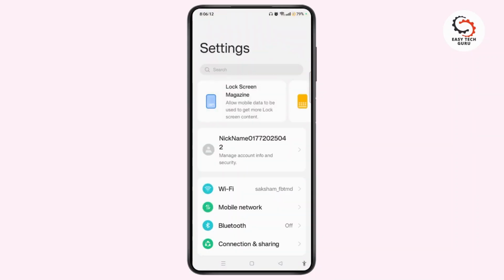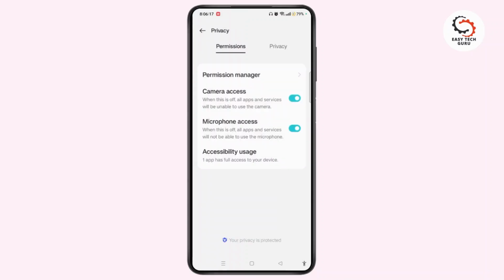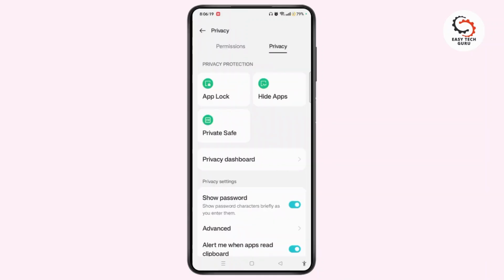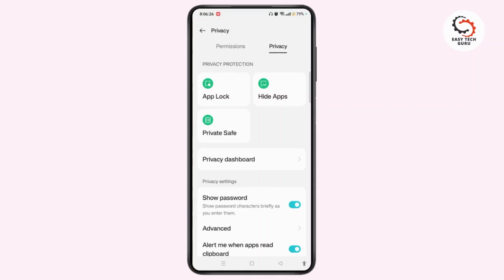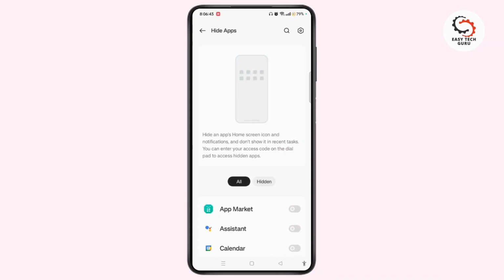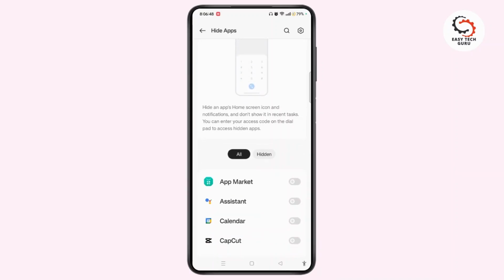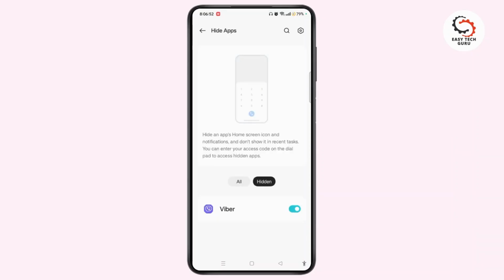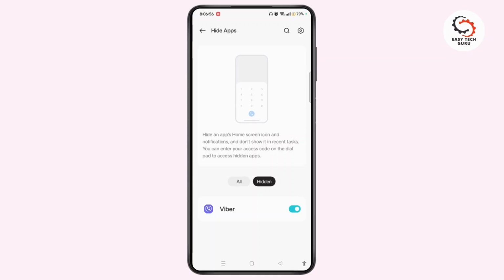How to Find Hidden Apps on Android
In this tutorial, Rose will guide you on how to find hidden apps on your Android device. Whether you're trying to locate apps that were hidden intentionally or by accident, this simple step-by-step guide will help you uncover them. Learn how to access hidden apps via the Privacy settings, and even how to unhide them if needed. Don't miss out on this essential Android tip for managing your apps effectively. Watch now and take control of your device!

Chapters:
00:00:00 - Introduction
Rose introduces the video on how to find hidden apps on Android.

00:00:10 - Open Settings

00:00:15 - Navigate to Privacy
Scroll down and select the "Privacy" option in the Settings menu.

00:00:25 - Select Hide Apps
Tap on the "Hide Apps" option next to Permissions.

00:00:30 - Enter Privacy Password
Input your privacy password to access the hidden apps list.

00:00:40 - View Hidden Apps
Select "Hidden" under the "All" tab to view all hidden apps on your device.

00:00:50 - Unhide Apps
To unhide apps, simply turn off the toggle next to the hidden app.

00:01:00 - Conclusion
Now you know how to find and unhide apps on your Android.